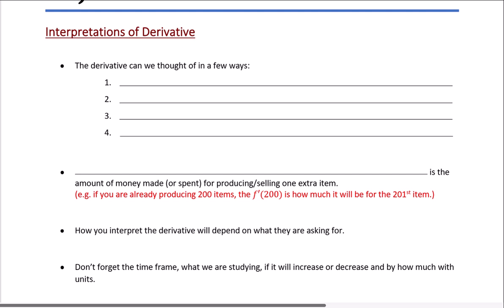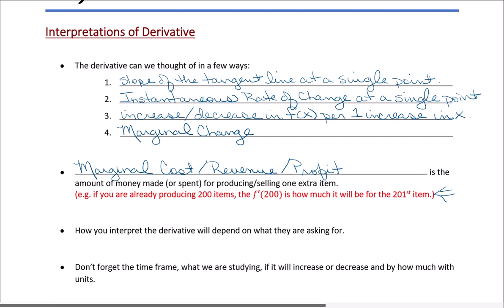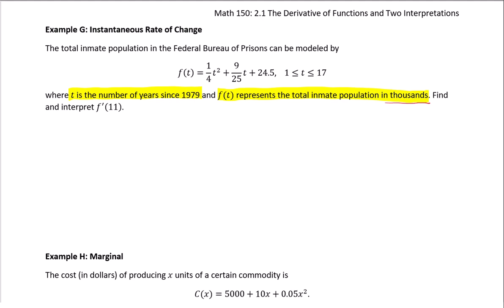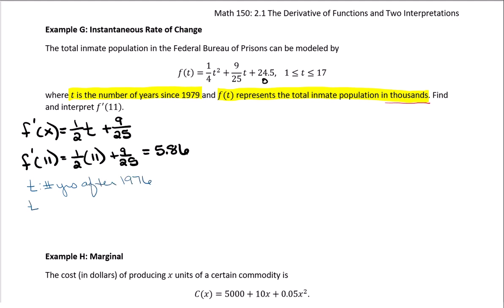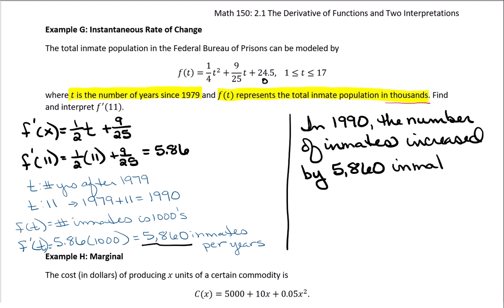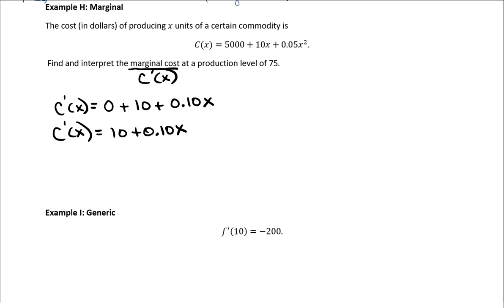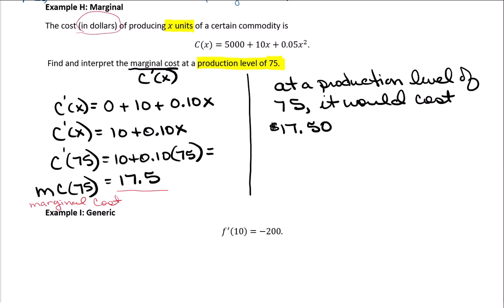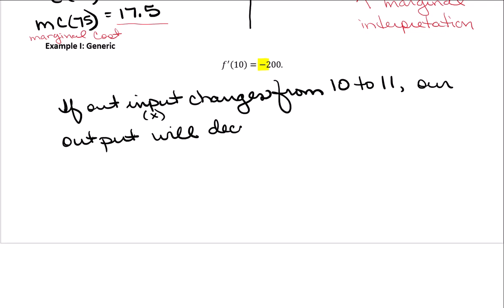Math 150 2.1 (part 3) Interpretations of Derivatives